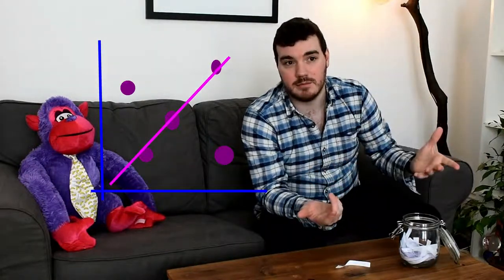Ep 31 How to display complex visuals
Putting a complicated or detailed picture/graph in front of your audience is a sure fire way to make them lose focus and fail to get your messages across..But somethimes you have to use complicated images...so what do you do then?

The answer is to build it slowly. Don't overwhelm your audience by asking them to do too much at once.